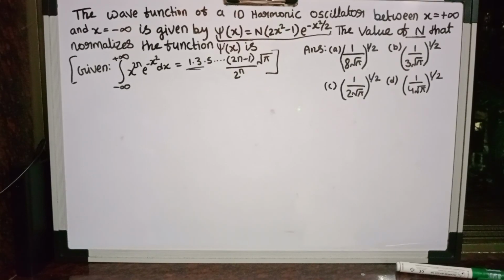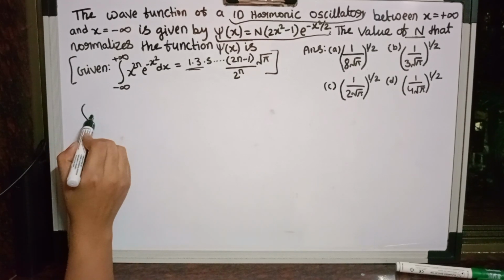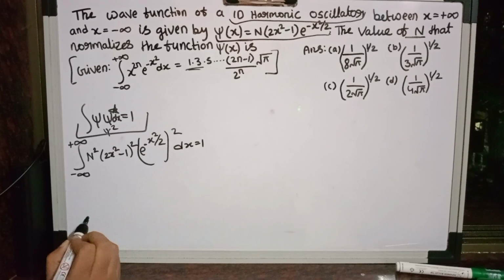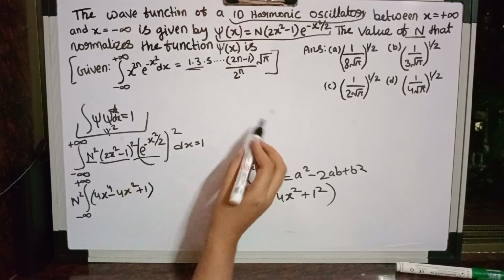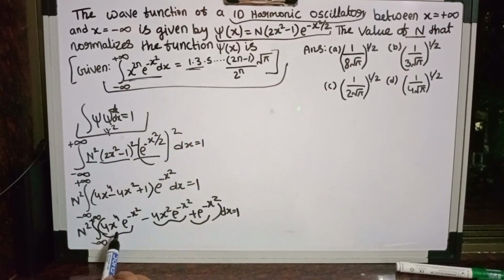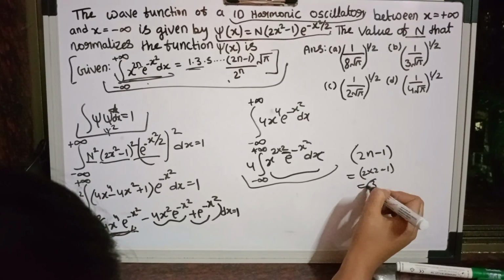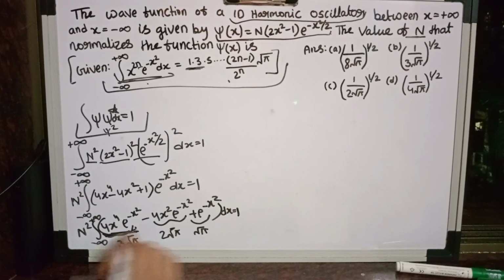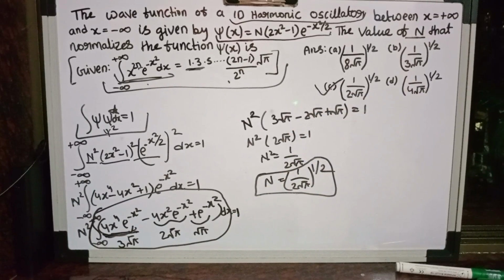Quantum chemistry Question | Normalisation constant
Quantum chemistry is one of the highest scoring chapters. It might look intimidating at the start but once your understand the easy concepts you can attempt questions very easily. please give this video a chance and subscribe for more such video solutions.